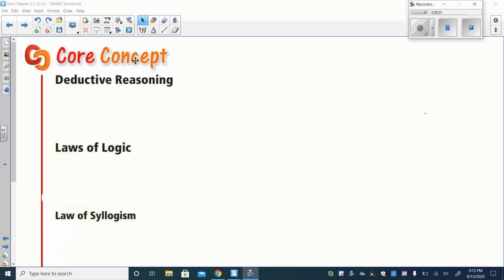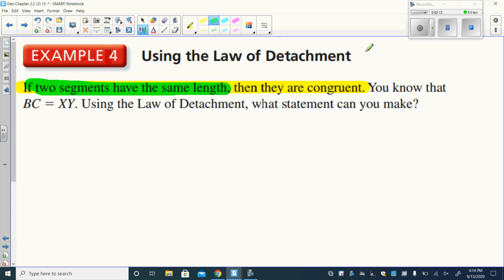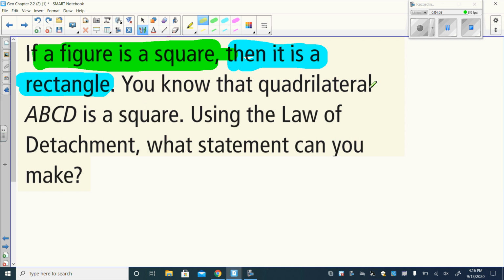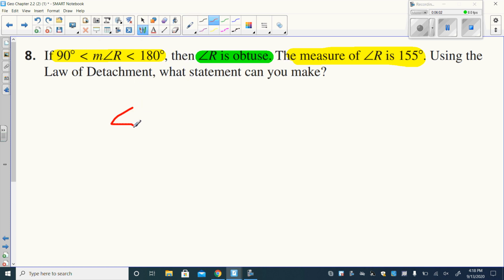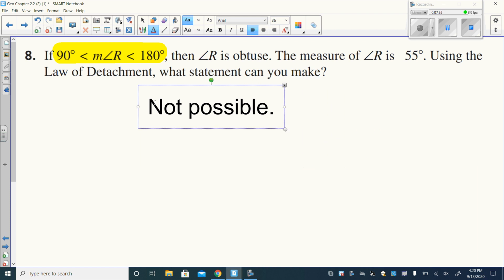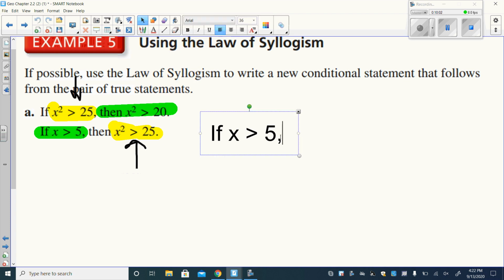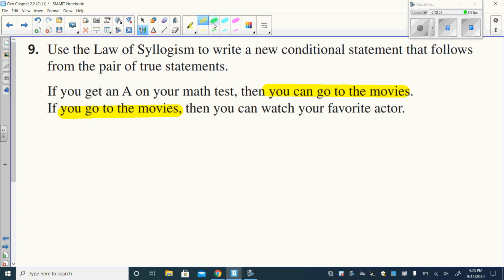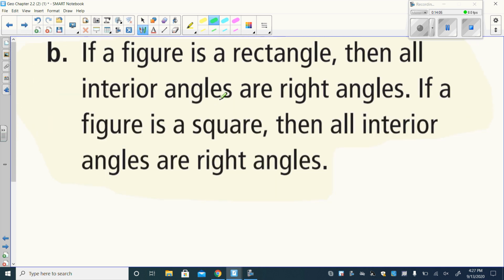Geometry Chapter 2.2 (2a)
Deductive Reasoning
Using the law of detachment and the law of syllogism.